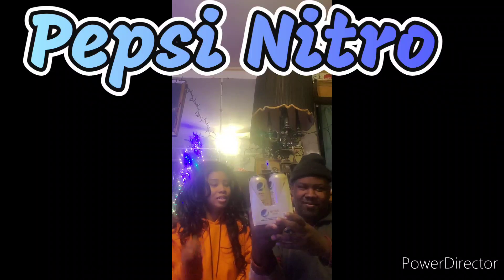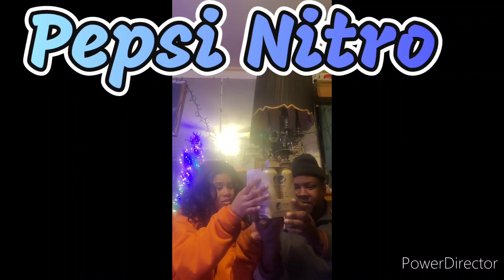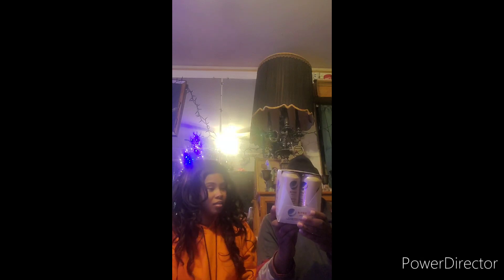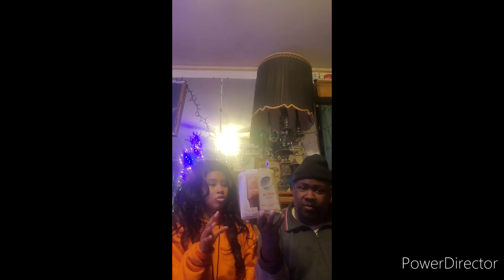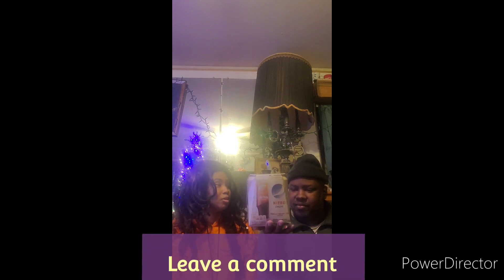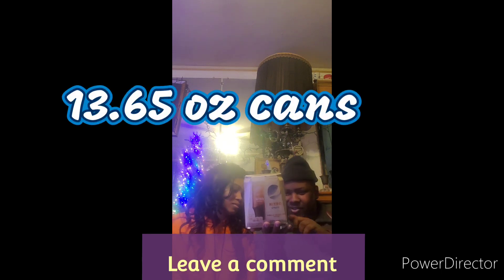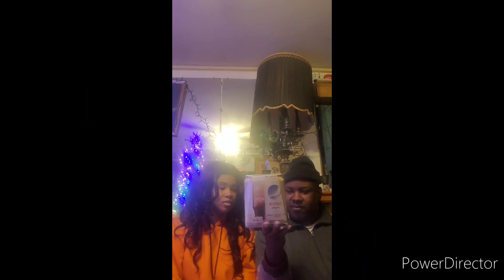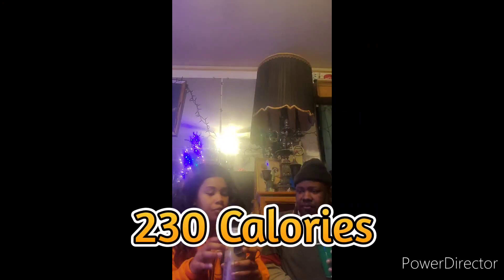Melissa's Dump Episode 23: Pepsi Nitro Vanilla Draft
Today's new episode is another drink episode.

Does it taste like your average, everyday soda?

This video is not intended for advertising purposes only for a review.

This is another taste test review and critique video for our mini series Melissa's Dump, which is a mini review and critique of our honest opinion, if it's worth trying, or If it should be dumped, in our opinion.

This week I have my brother again to join me.

If you have other suggestions of foods, drinks, or snacks that you would want us to taste test and give an honest review and critique just contact us by leaving a comment below or at my accounts listed above. If you guys would like polls of options for what I should choose between for uploading let me know either here or comment at my IG.

If you also have any foods, drinks, or snacks that you would want to donate for us to give a review you can send us a message and we'll provide further information on how it can be sent to us to try for a future episode.

Lately, things have been hectic on top of dealing with some personal issues, so I'll be uploading throwbacks that I wasn't able to upload sooner. Hopefully, soon things will be caught up. Thanks for your patience.